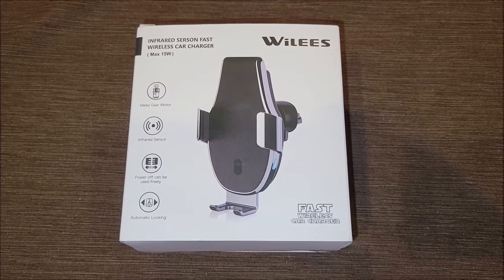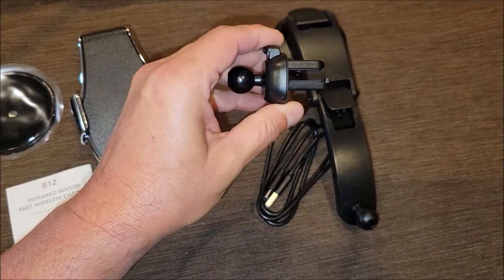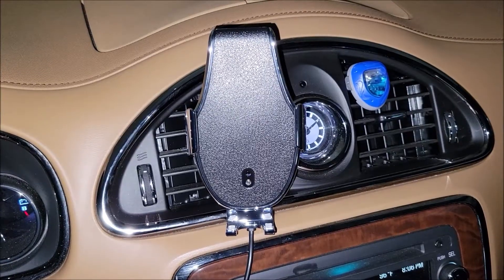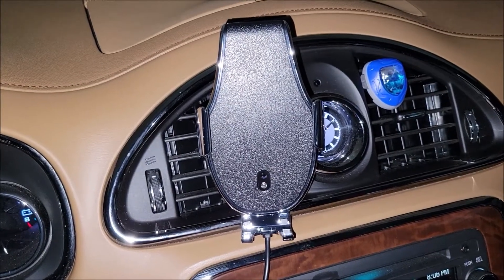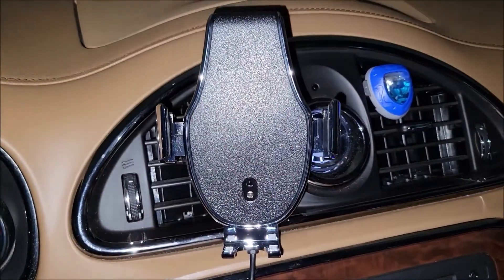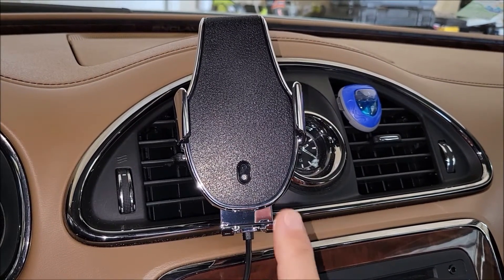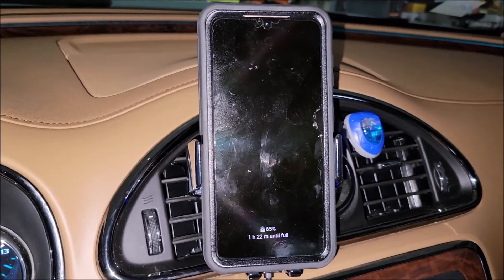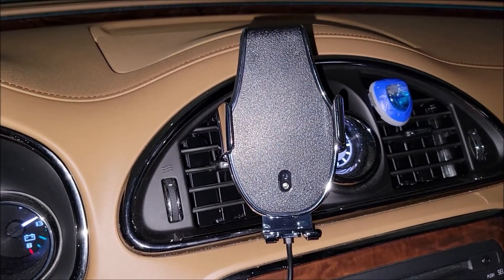Auto Open & Close Wireless Car Charger Test & Review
Help the channel while shopping for items you already need and love: